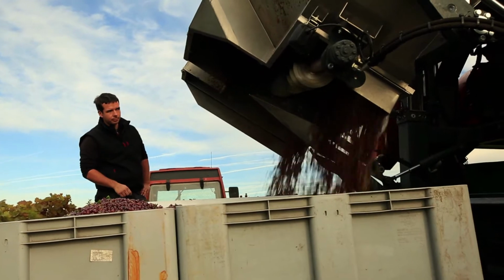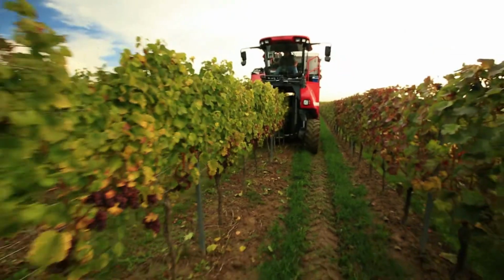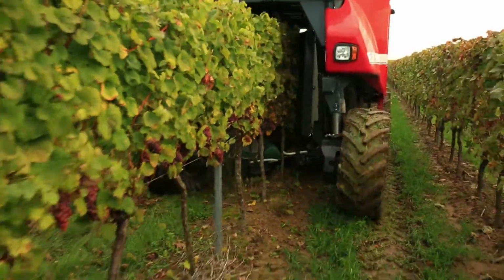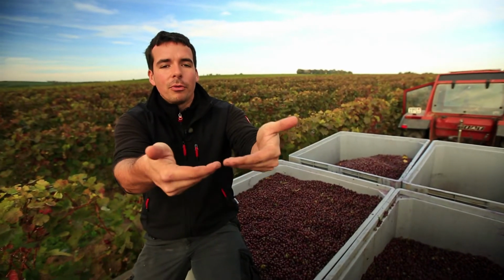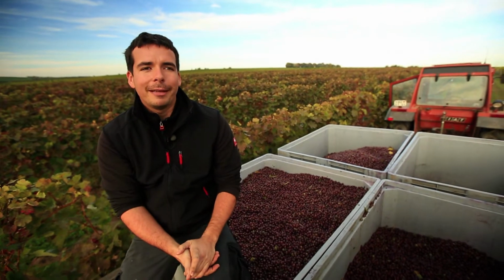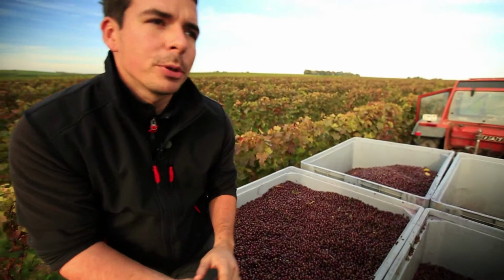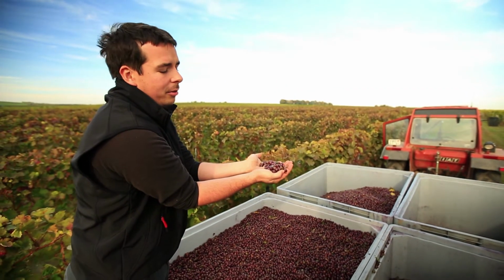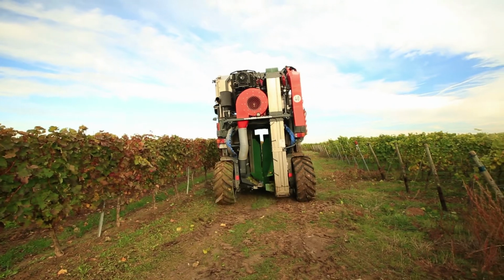Mechanical Harvesting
Today, there are two methods of harvesting grapes: by hand or by machine.
Mechanical harvesting enables the winemaker to harvest very quickly and efficiently.